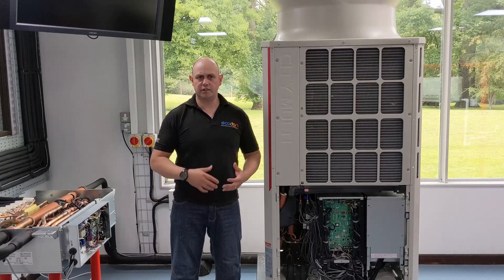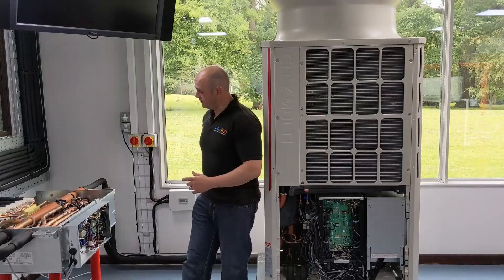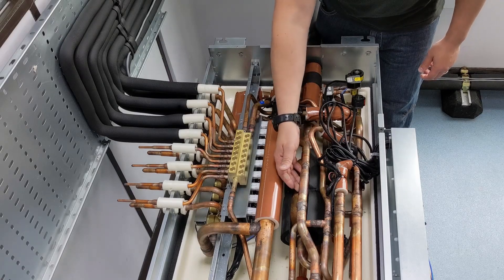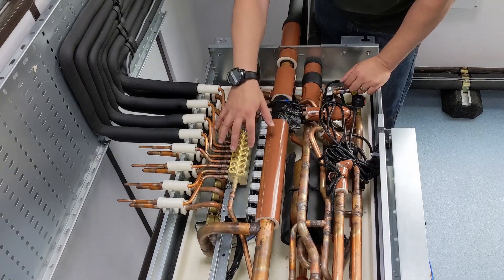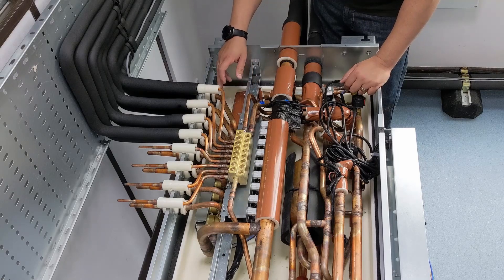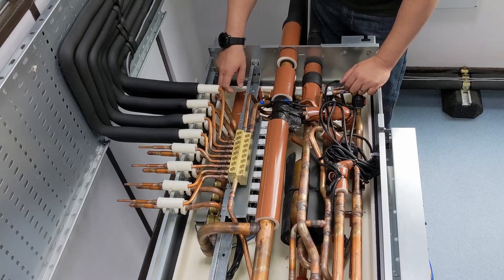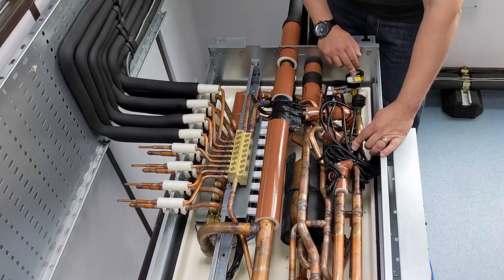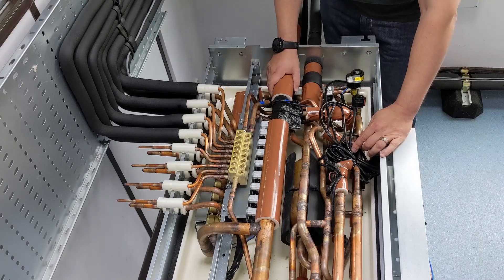How City Multi VRF Heating Works | Mitsubishi Electric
Ben Bartle-Ross, Technical Trainer at Mitsubishi Electric, demonstrates how the Mitsubishi Electric City Multi VRF system provides heating to a building.

City Multi VRF is an air conditioning system that boasts remarkable flexibility. By intelligently modulating the flow of refrigerant, this system ensures that each area within the building receives the perfect amount of cooling or heating, based on its individual capacity requirements. It's like having a tailored climate solution for every room, all connected to a single outdoor unit. This not only optimises energy consumption but also enhances overall comfort levels for occupants. Ben has also created a video showcasing how the system provides cooling to a building.

CHAPTERS
00:06: Overview of VRF Heating
00:23: Hybrid Branch Controller